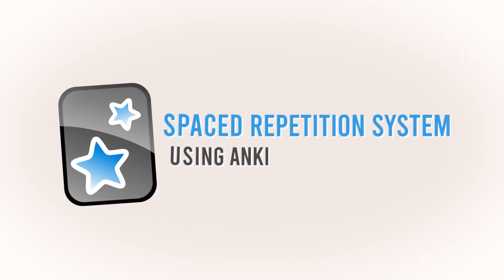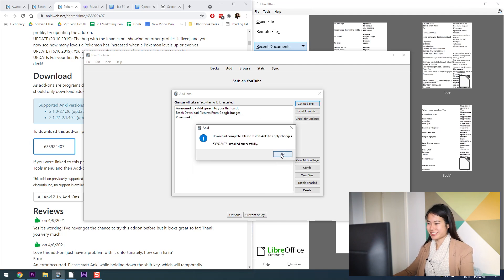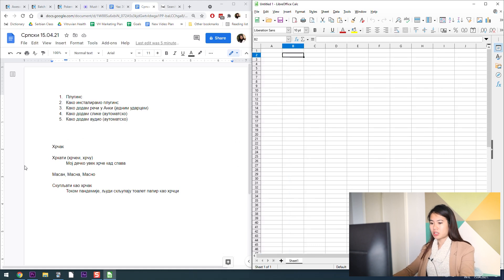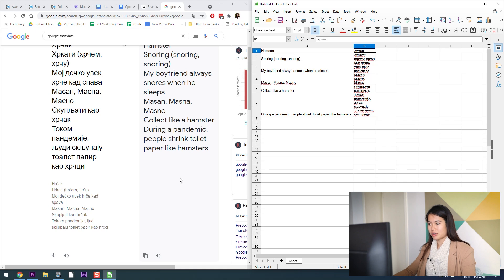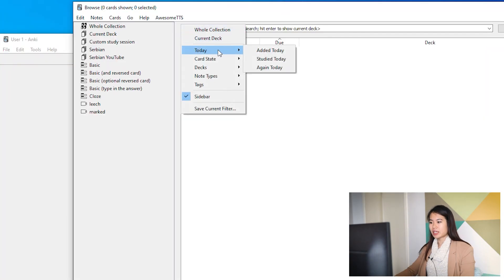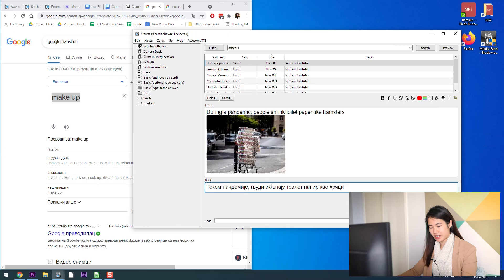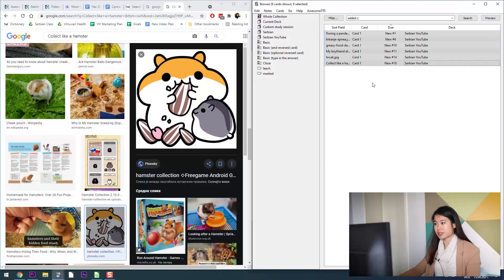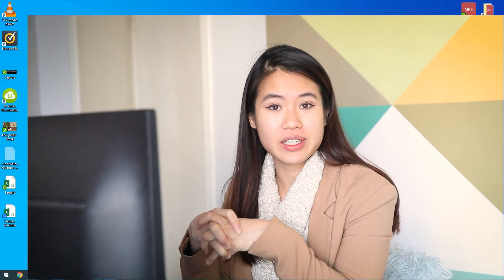Bulk Add Notes, Images & Audio in Anki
In this video I will be sharing how I bulk add cue cards, notes, images and audio into Anki.

✍️ CONTENT SUMMARY ✍️

⚫ 0:00 - Intro

⚫ 0:51 - Plug Ins

⚫ 1:06 - How to Install Plug Ins

⚫ 1:45 - Bulk Add Notes

⚫ 5:14 - Bulk Add Images

⚫ 7:51 - Bulk Add Audio

⚫ 8:50 - Final Results

🎵 Music & Video Effects Provided By 🎵

📕 Want to Learn Serbian? 📕

They have been with me from the beginning of my Serbian Language learning experience and I couldn't recommend them enough!

🤳 Learning a New Language? 🤳

Find a language tutor on italki (get $10 Credit when you sign up)

💸 Sending money overseas? 💸

I get asked quite a bit how I send money to Serbia to buy classes with the best exchange rates... I use TransferWise!
(Use my code to get a free international transfer)